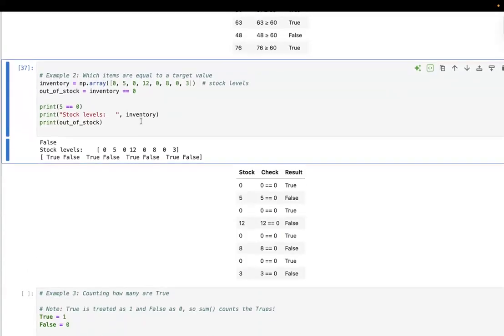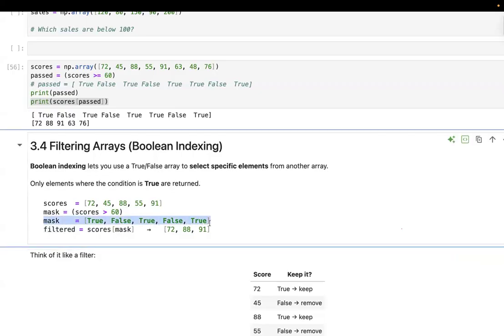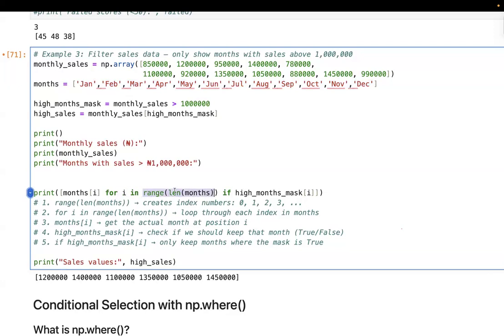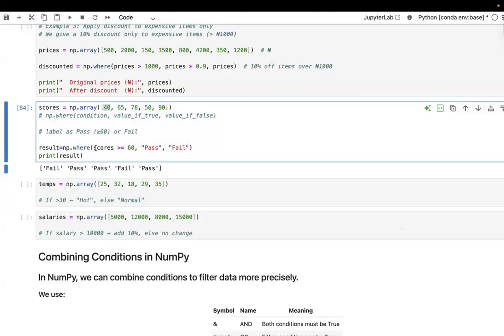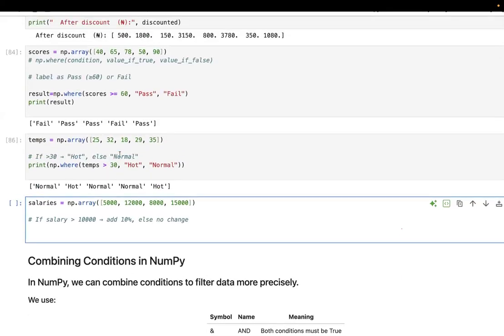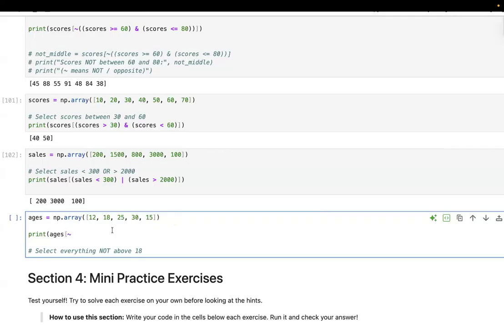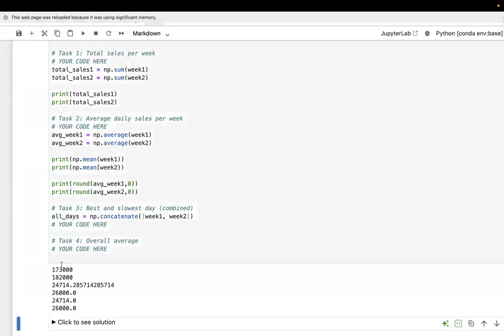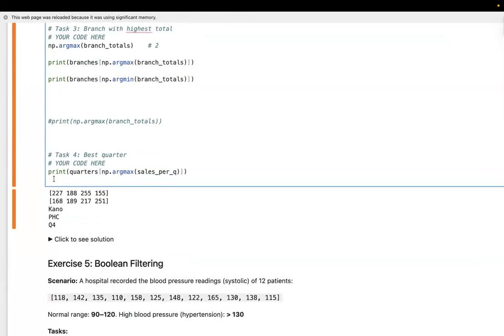12. NumPy II